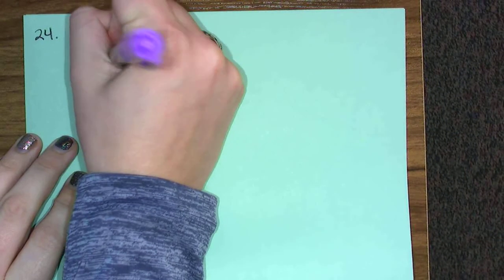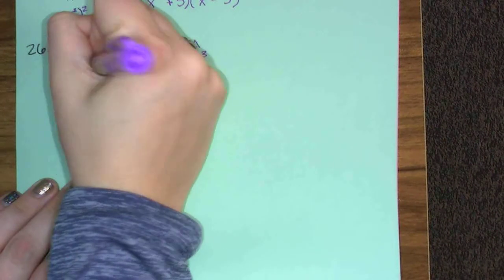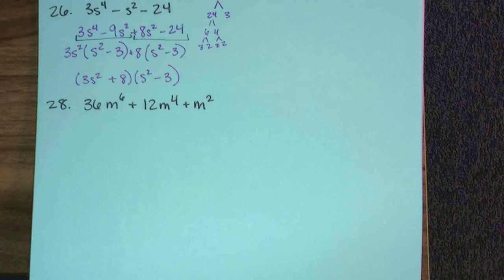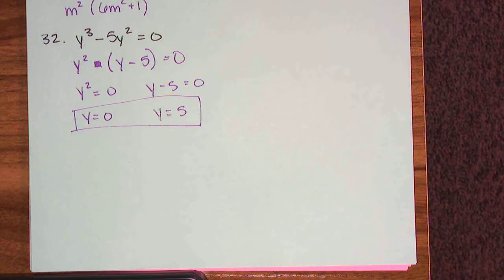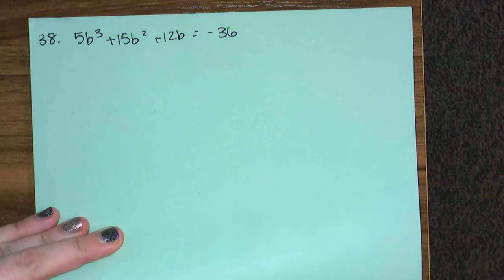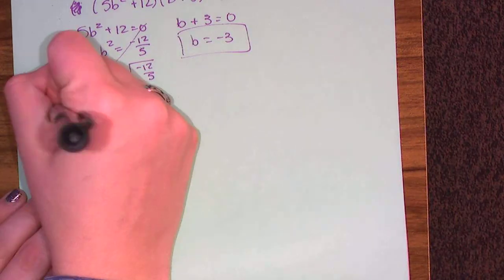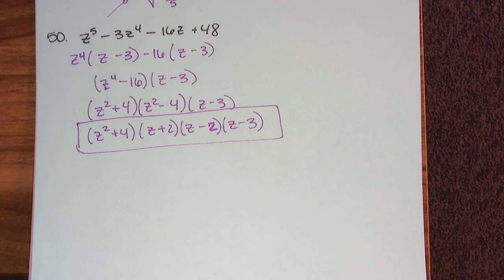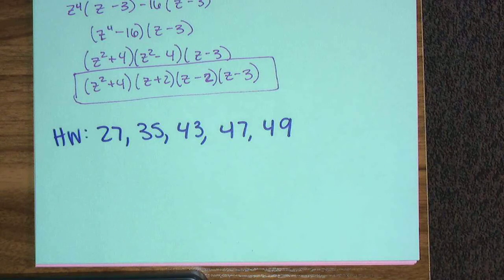Algebra 2 Factor and Solve Polynomial Equations examples part 2